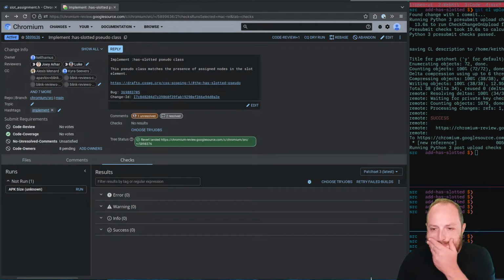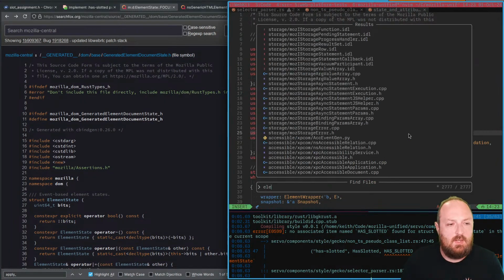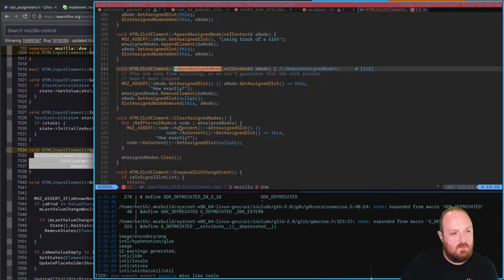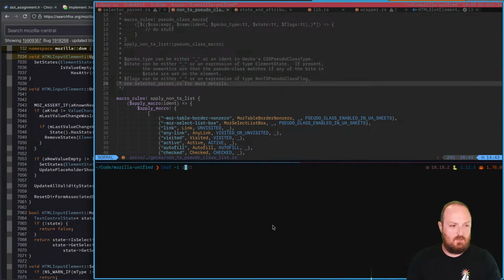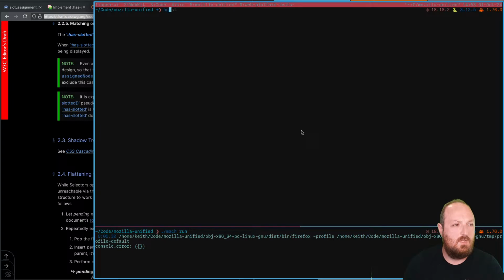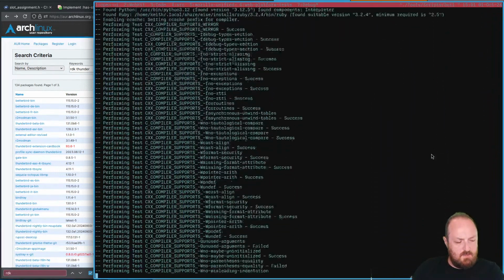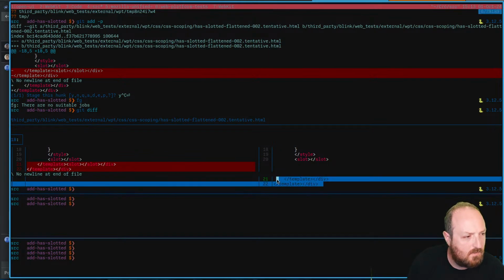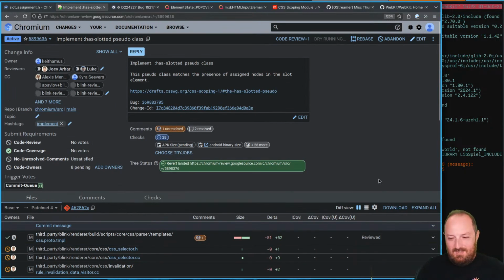Let's implement :has-slotted in Firefox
Building out the new :has-slotted in Firefox